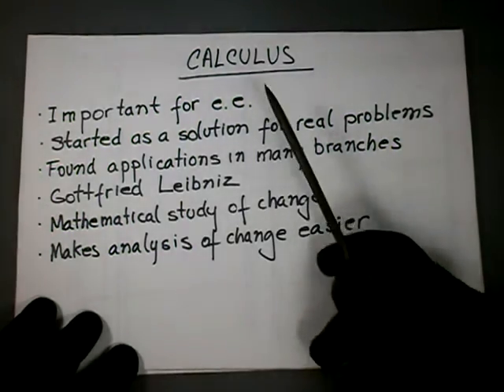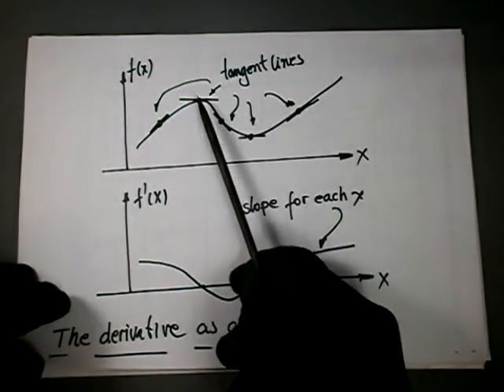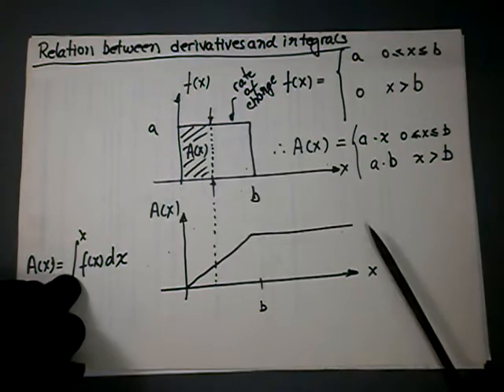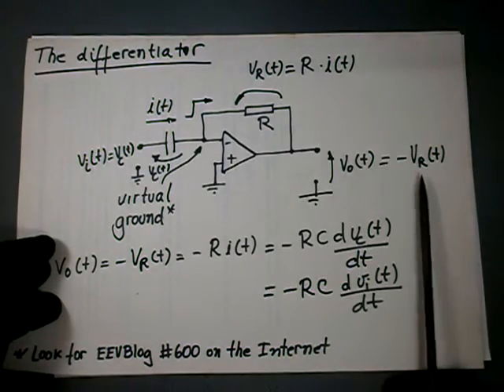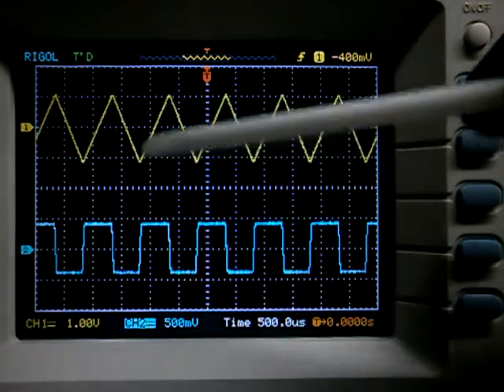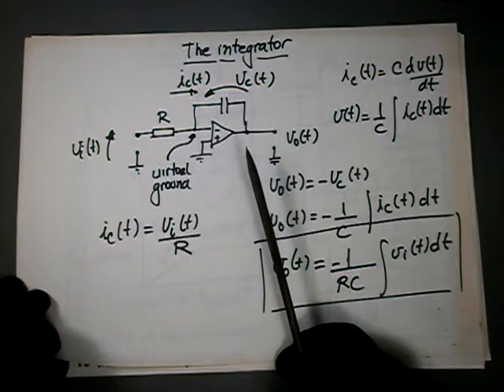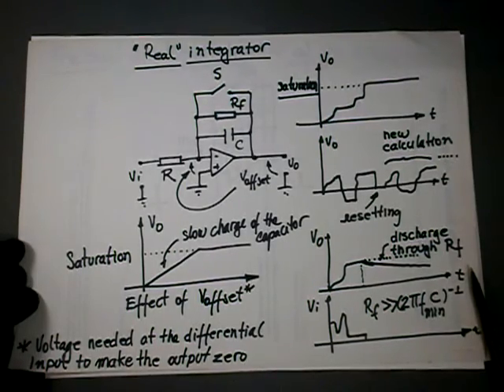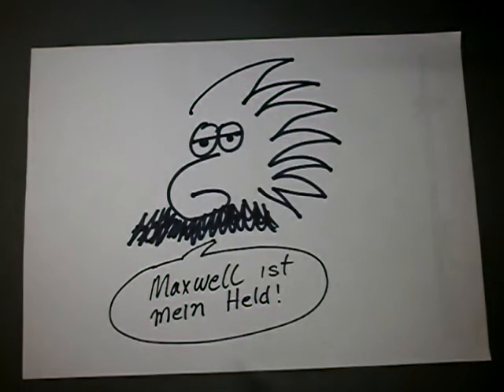Calculus For Young Players - BSFEEChannel #2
How calculus can be an essential tool in the hands of an electronics engineers.